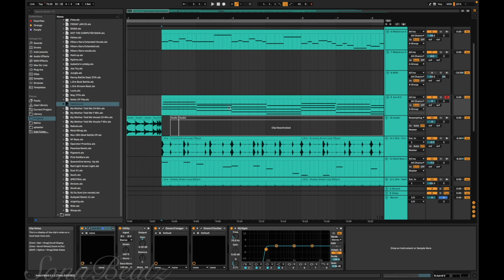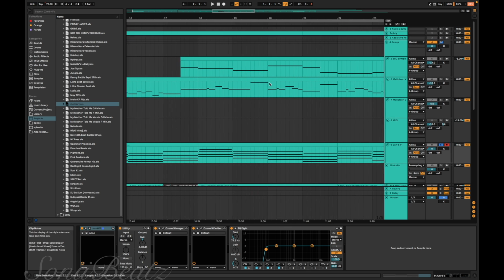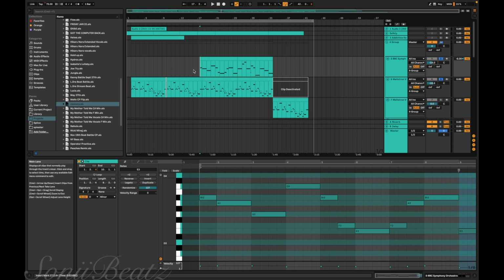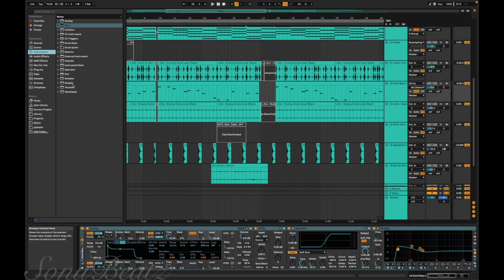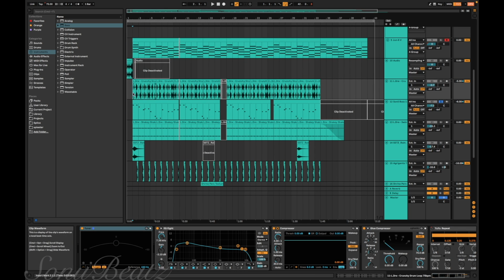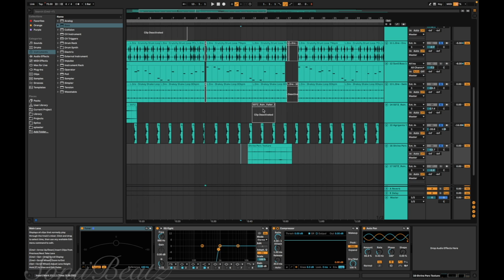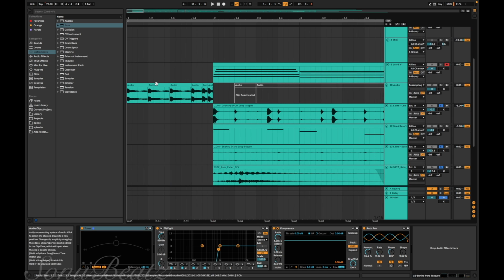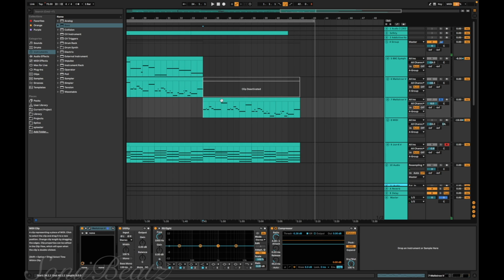Beat Breakdown #12 | Memory | How to make lofi hiphop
Add this to your playlist if you like it! I really like this one and I hope you do too. Thanks for listening!
Song Link:
Leave feedback if you have constructive criticism especially on the mix or master. I mostly make Lo-Fi. Hopefully, I have progressed.